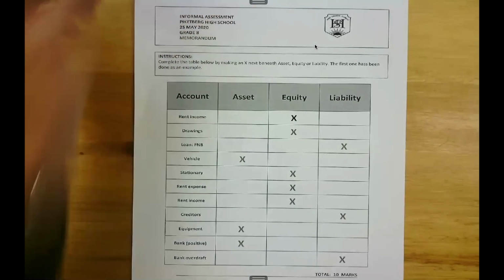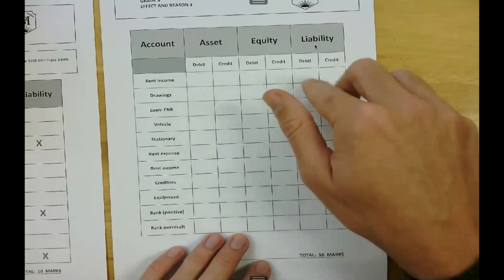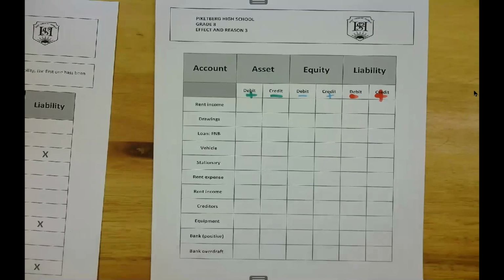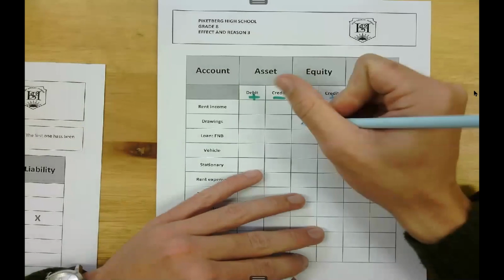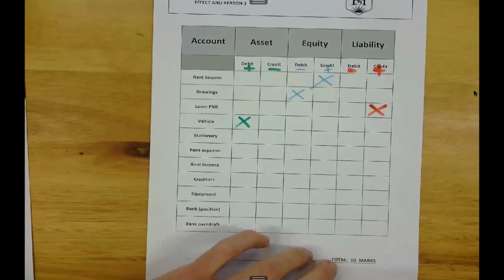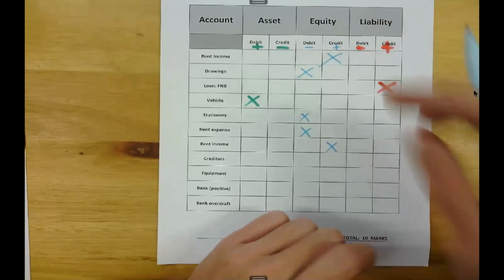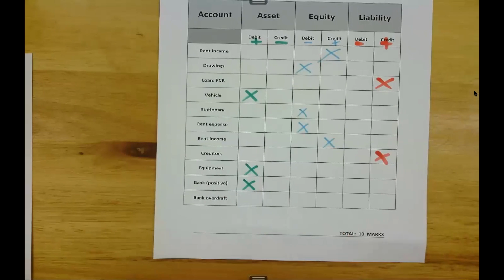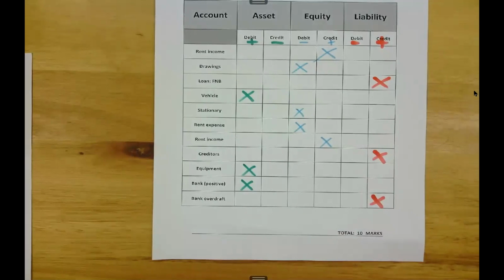Gr.8 EMS Effect & Reason 3